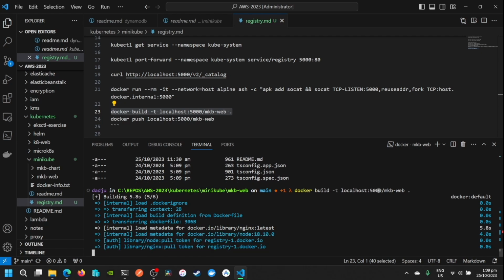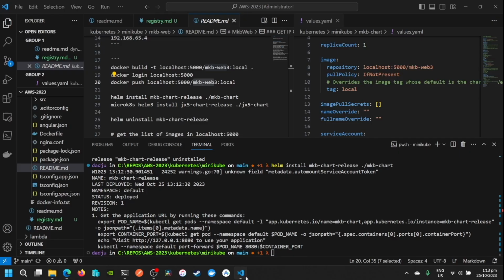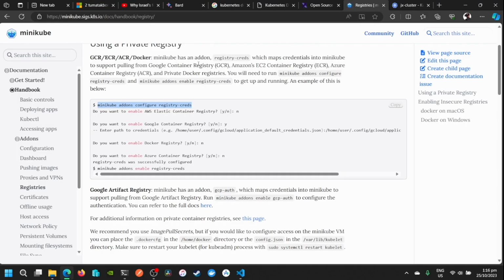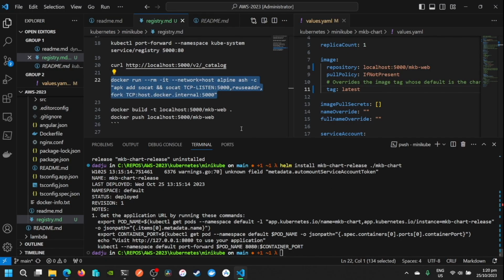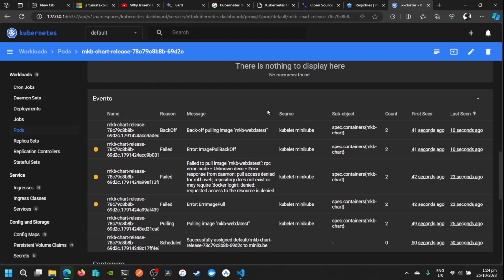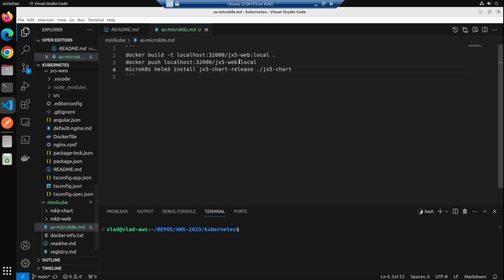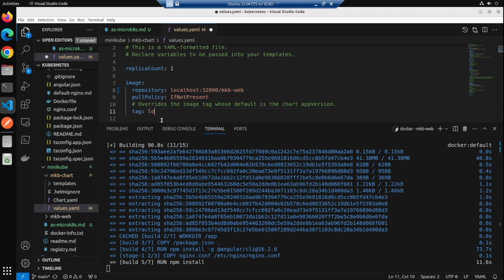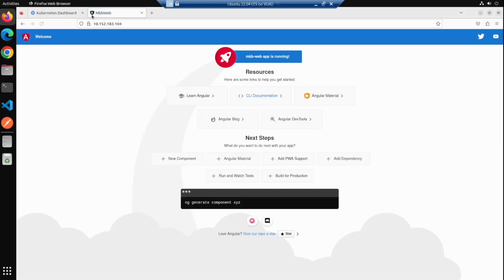Use Microk8s to have an easier Life